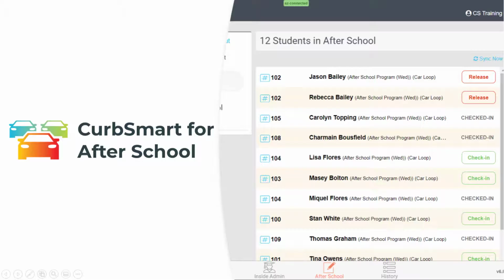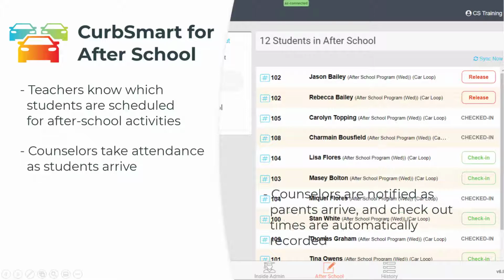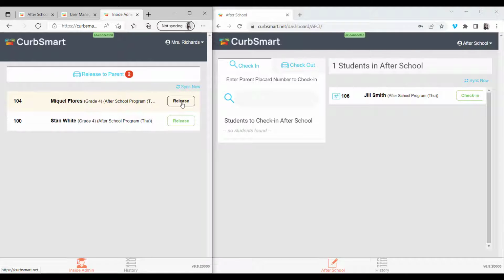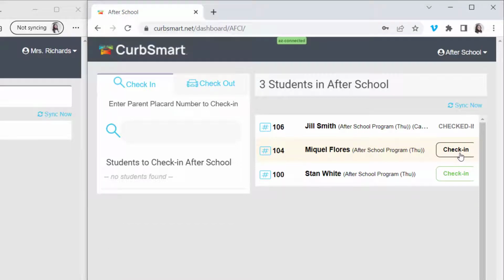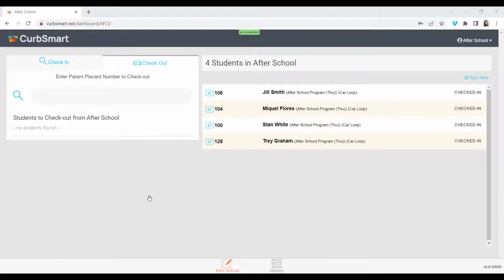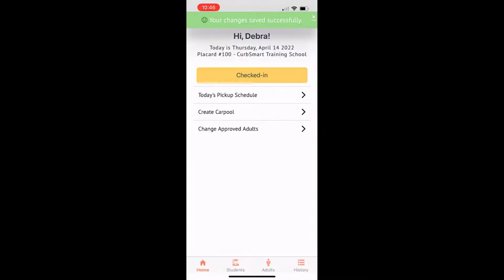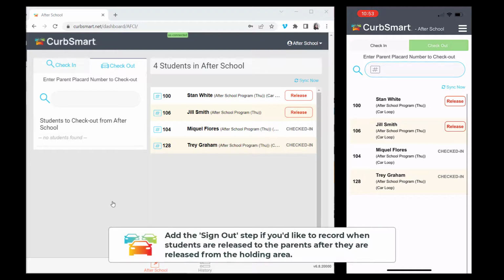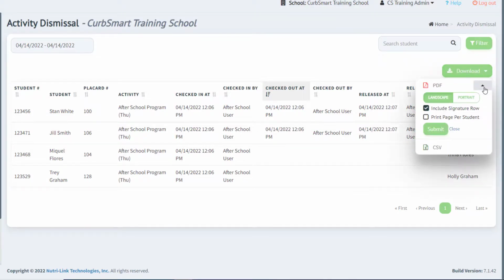CurbSmart for After School | Product Tour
CurbSmart simplifies the After-School dismissal process by recording student arrival and check-out times. With CurbSmart, after-school counselors can take attendance when students arrive at their activity. As parents arrive to pick up their children, CurbSmart records the date, time and parent all with one click of a button. CurbSmart is an easy-to-learn app that works on any device, and any staff member, or even a temporary helper, can start using it in no time. Watch this video to learn more.